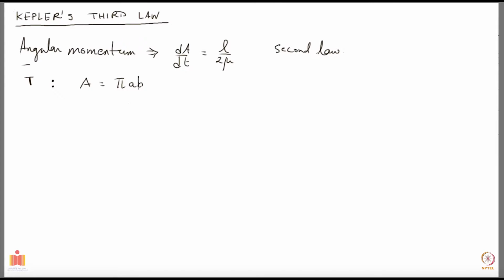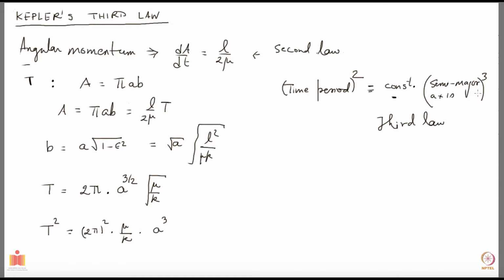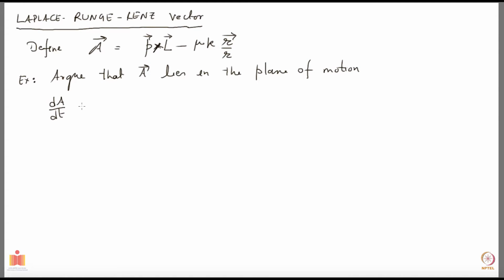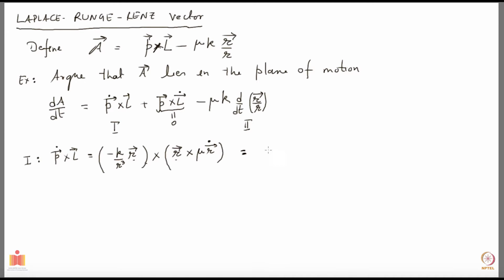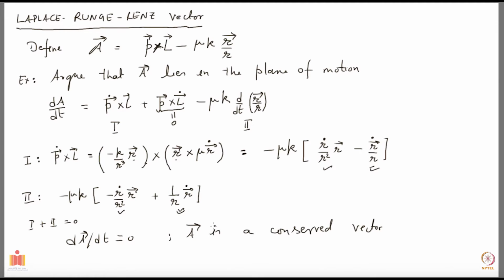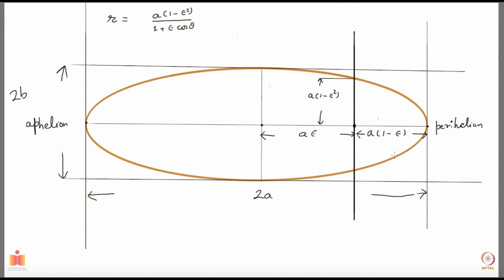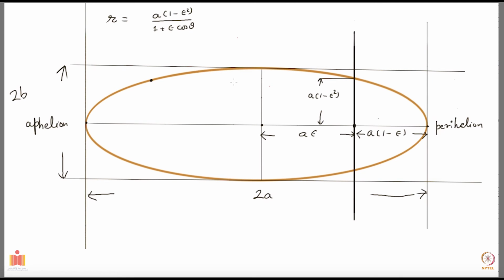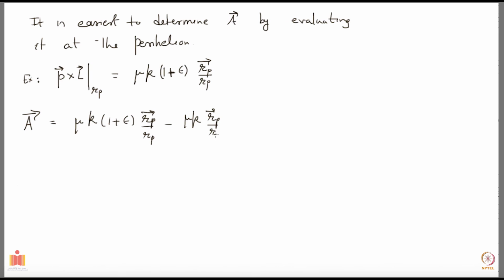Kepler's Third law; Laplace-Runge-Lenz vector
IIT Hyderabad
 "Kepler's Third law;
Laplace-Runge-Lenz vector"